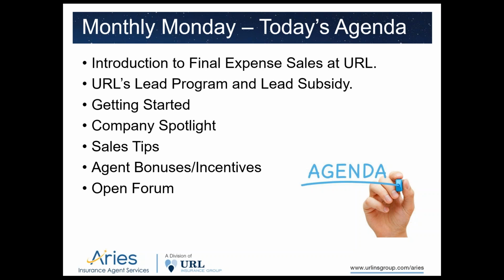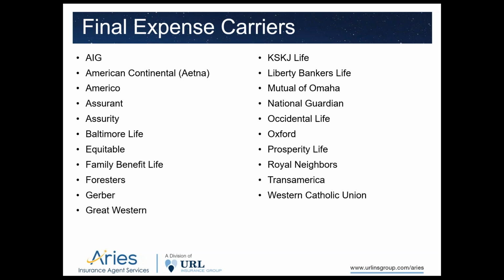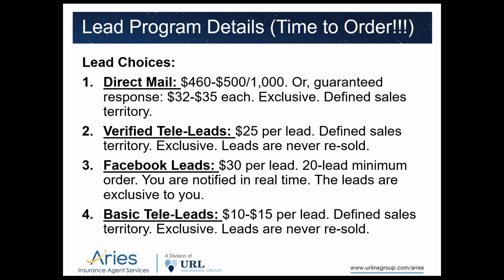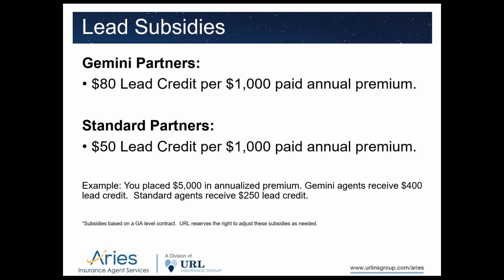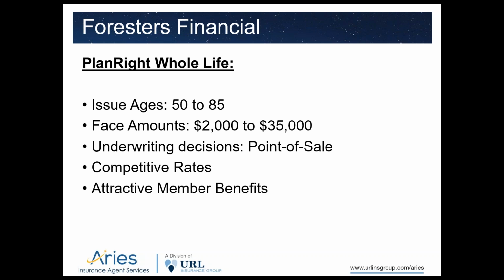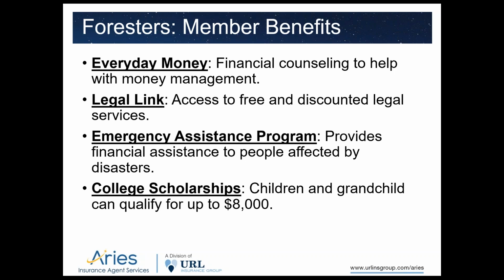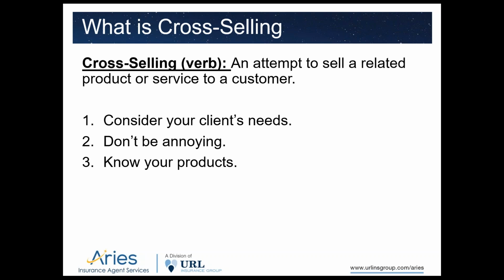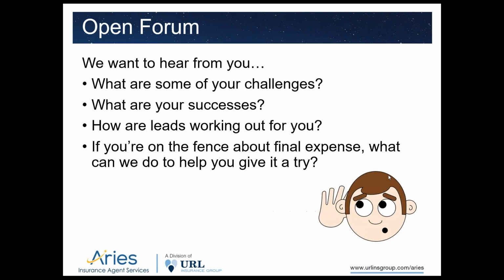Final Expense Monthly Monday Webinar 10-7-2019